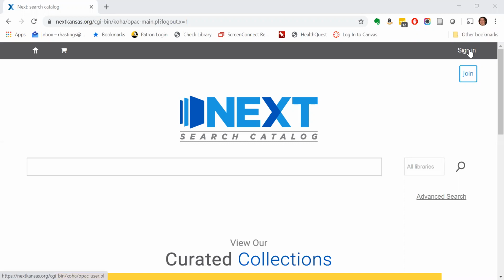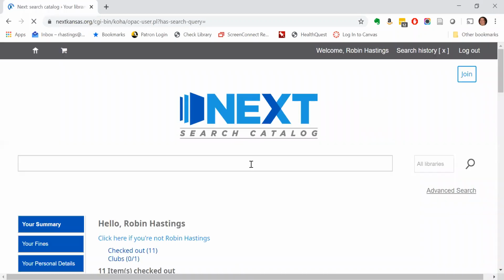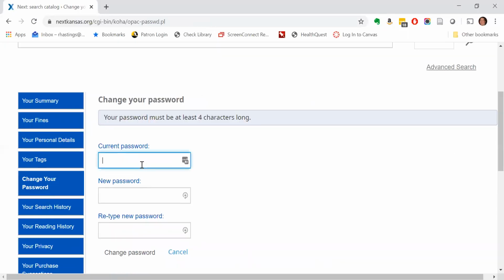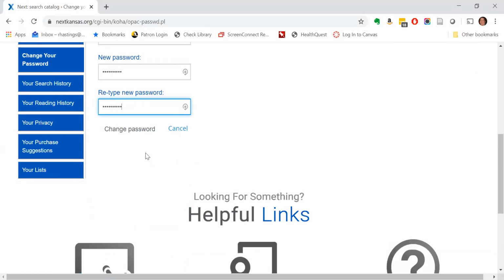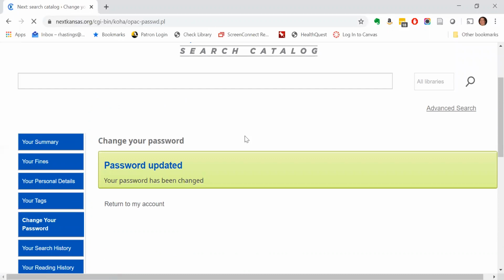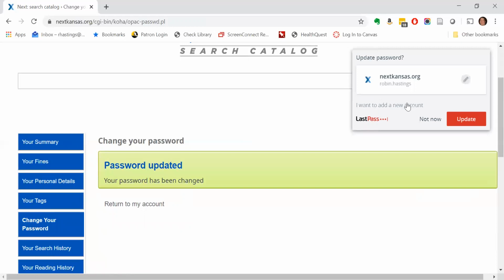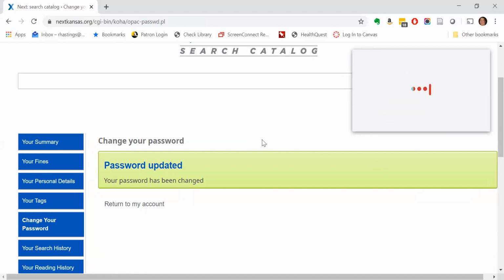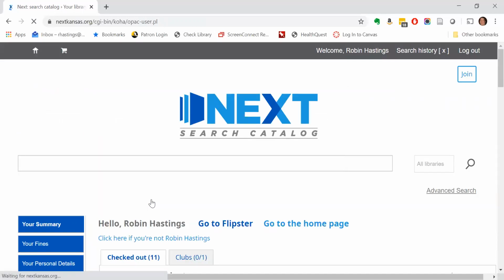2. Next Catalog Tutorials - changing your password